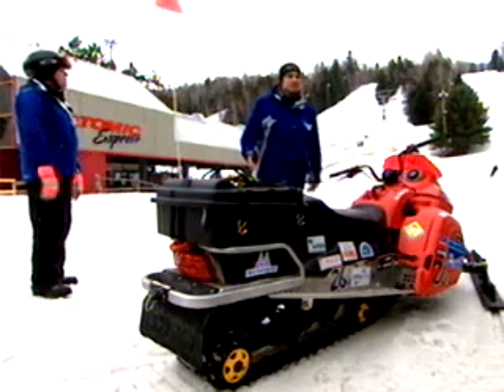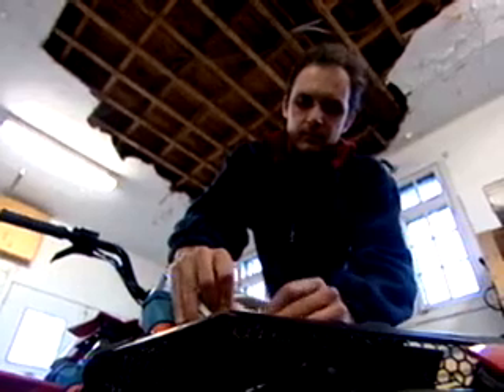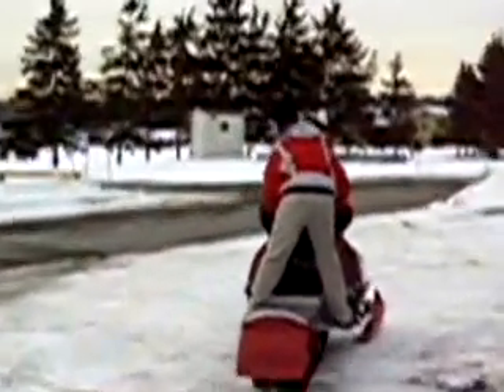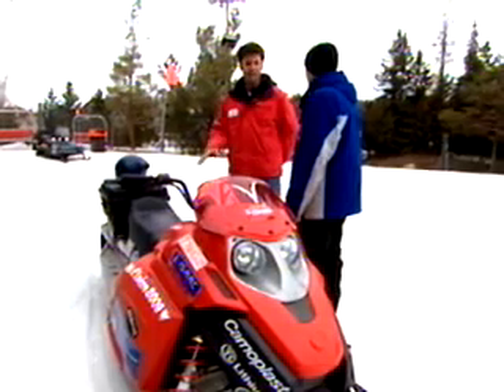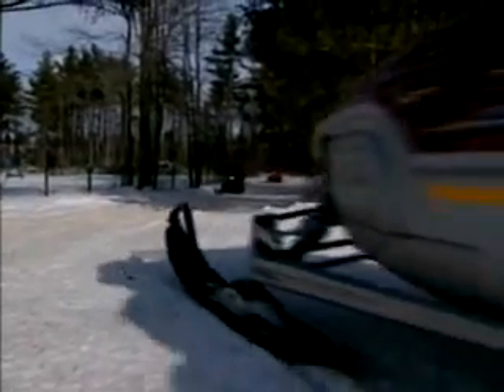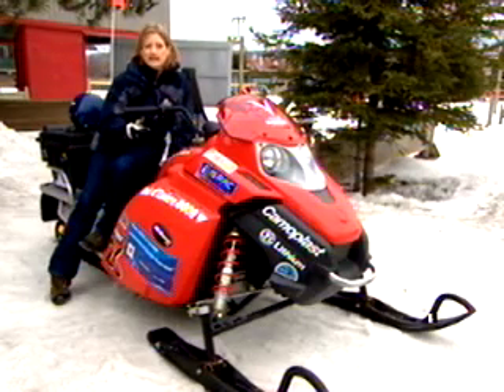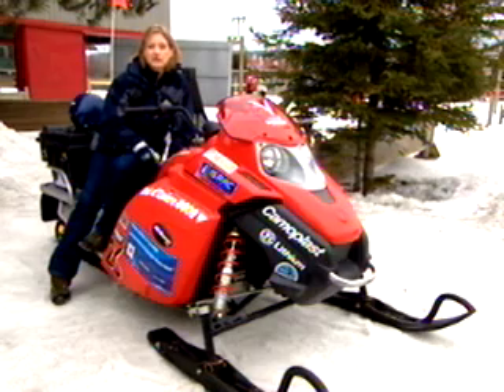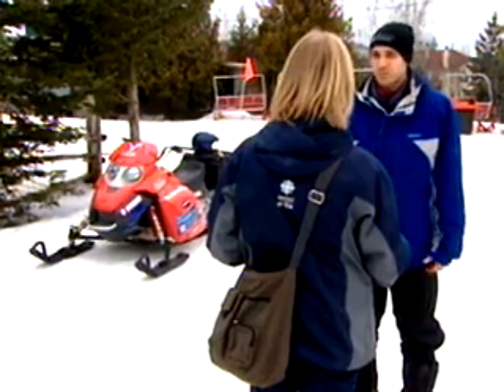Montreal Students Build Electric Snowmobile!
Why is this snowmobile unlike any other? As Nancy Wood explains, this all-electric machine, developed by a team at McGill University, is utterly silent.

Now taking orders!